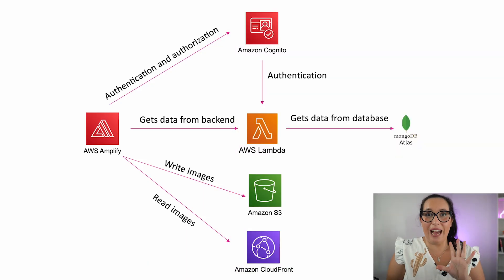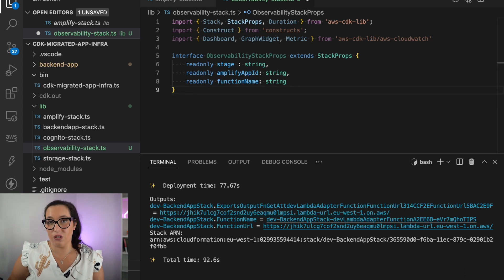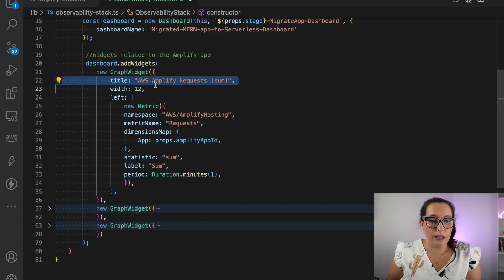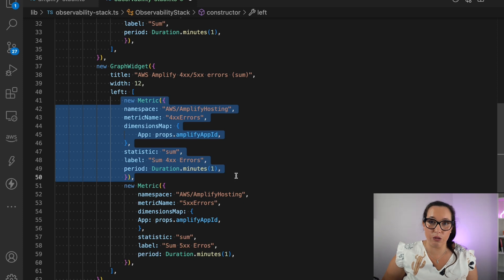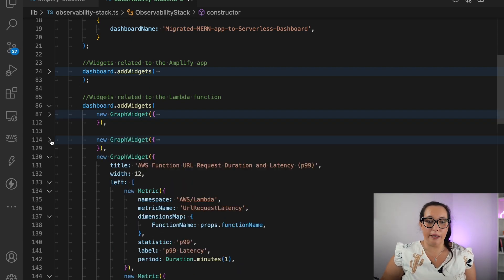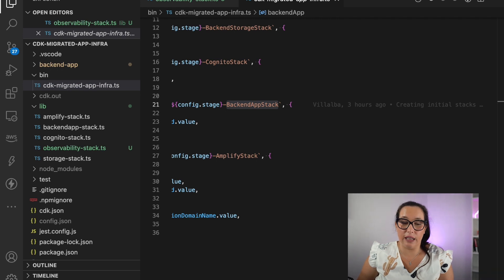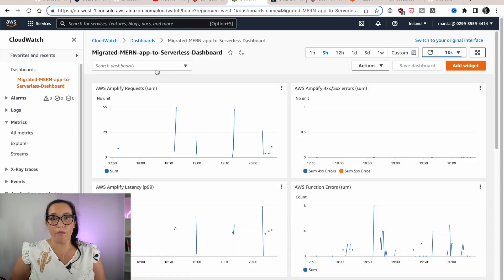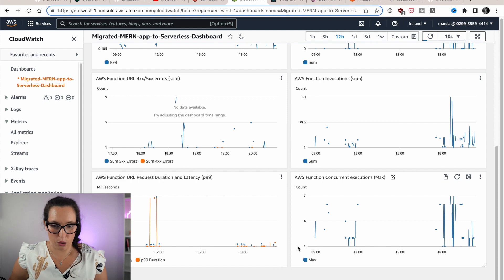Building Amazon CloudWatch dashboards with AWS CDK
In today's video, I want to show you how to build a Amazon CloudWatch dashboard for your serverless application using AWS CDK. You will learn how build different widgets and draw them in the screen.

This video is part of a migration series, in which you will learn how to migrate an existing MERN (Mongo, Express, React and Node) application to a serverless environment. In this video the React and the Node app are already in the cloud using AWS Amplify and AWS Lambda. All the project is done with infrastructure as code using AWS CDK.